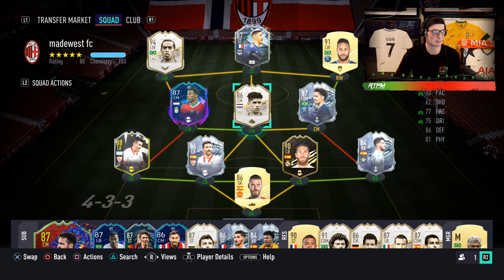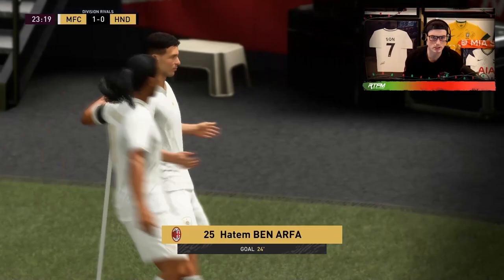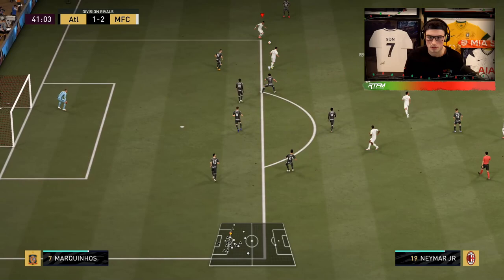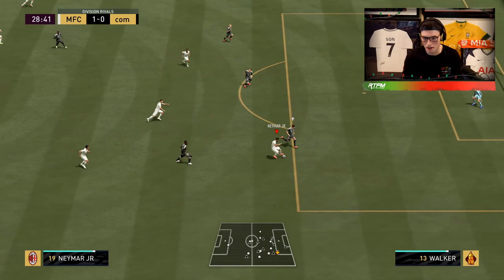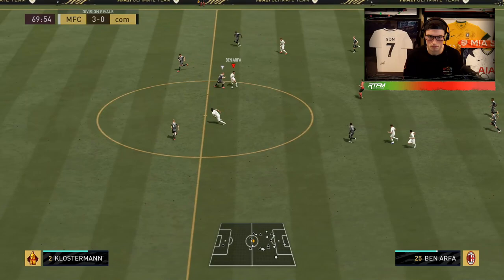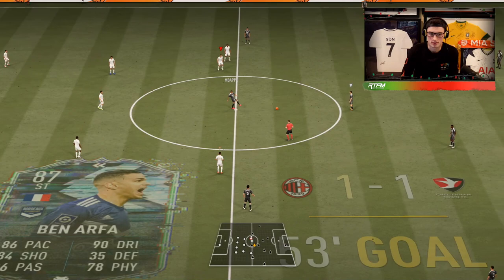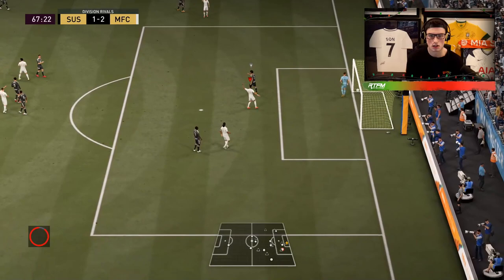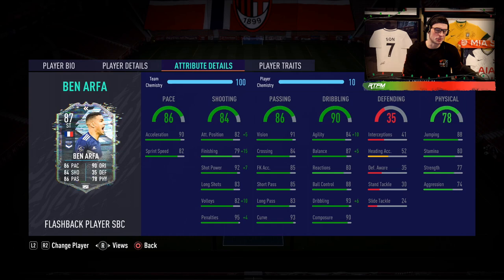SHOULD YOU DO THE SBC?! 87 FLASHBACK BEN ARFA REVIEW!! FIFA 21 Ultimate Team